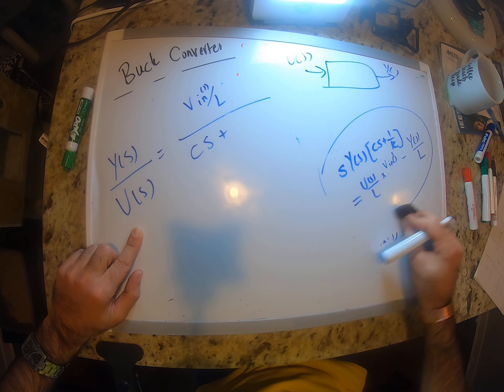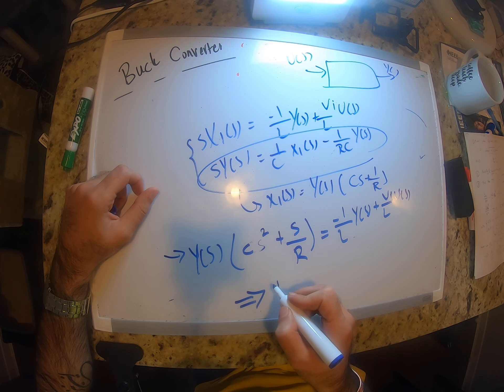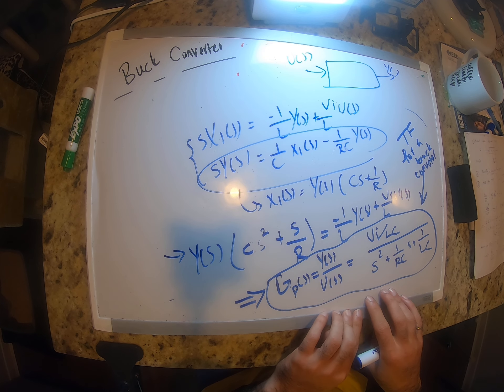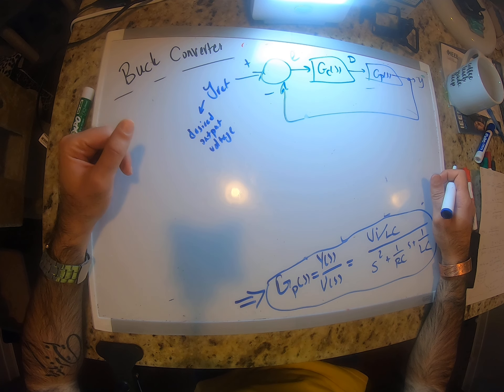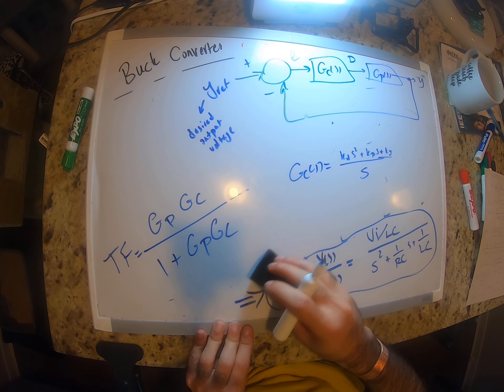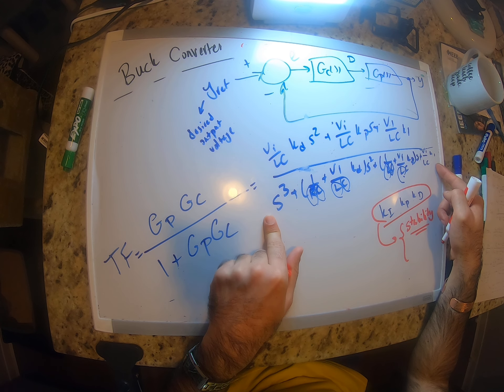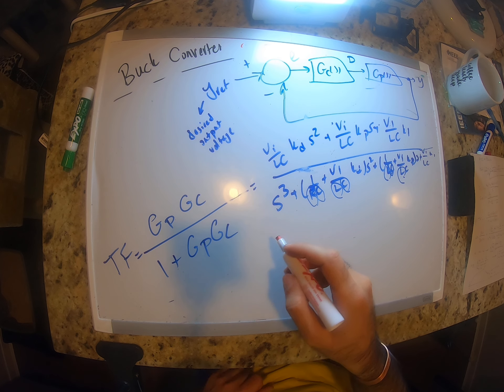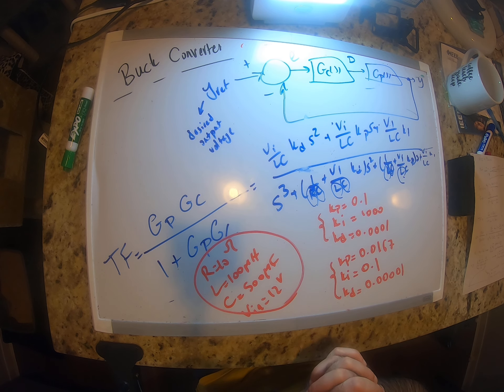ELEX 4420 - Feedback Control - 37